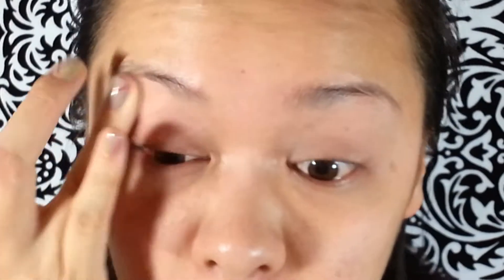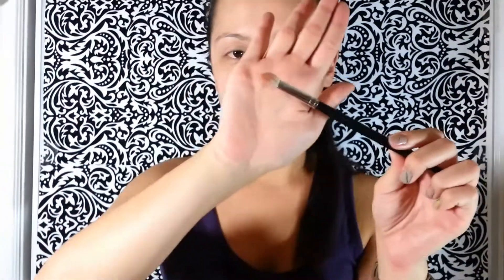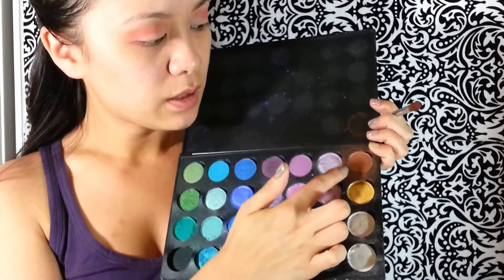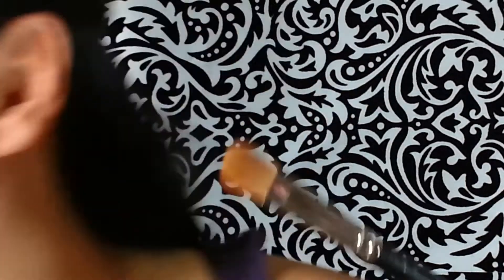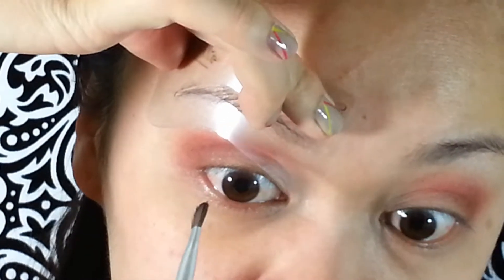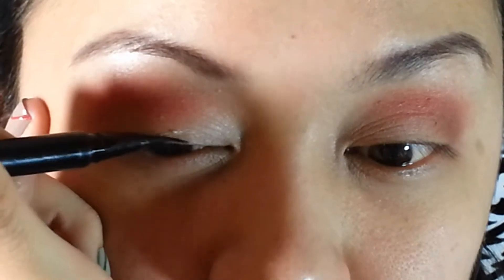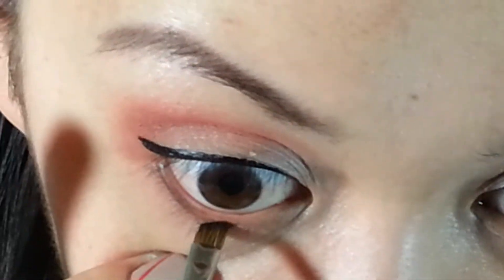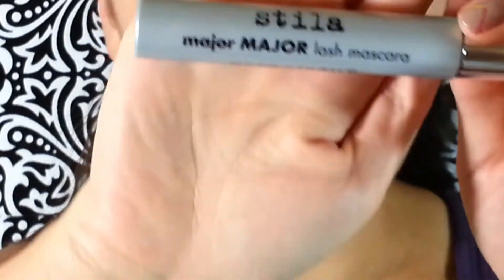Coral Daytime Make up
Hi Everyone!
I'm back with another make up tutorial. It's a daytime coral smokey look.